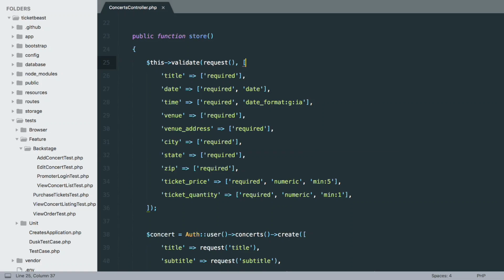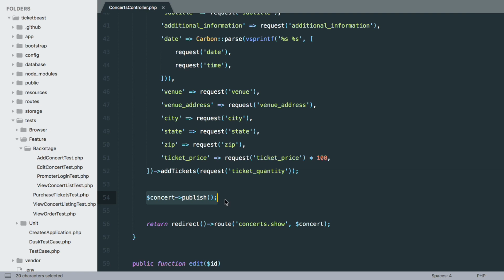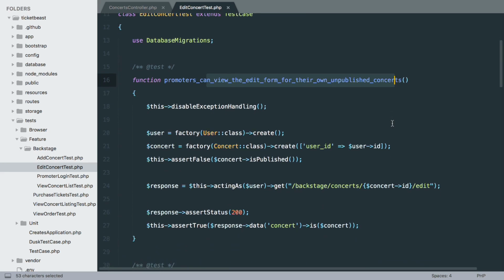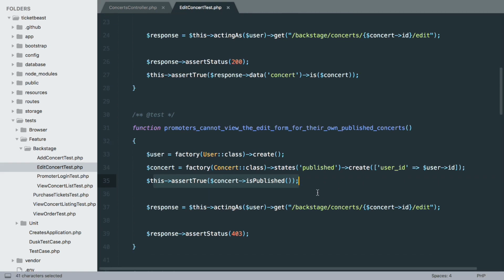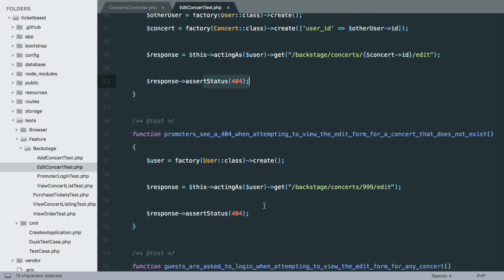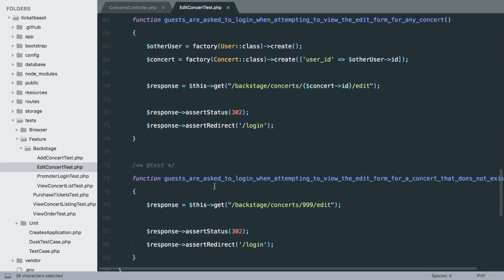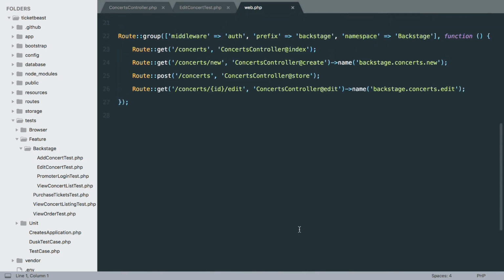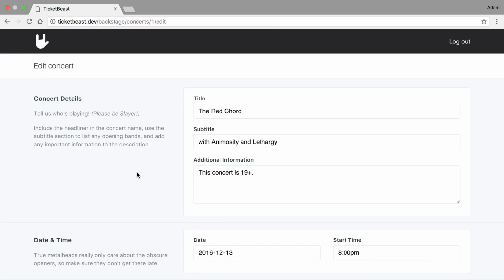113 Viewing the Update Form